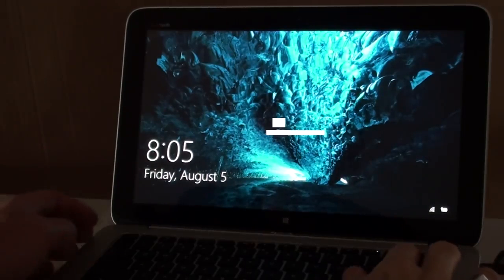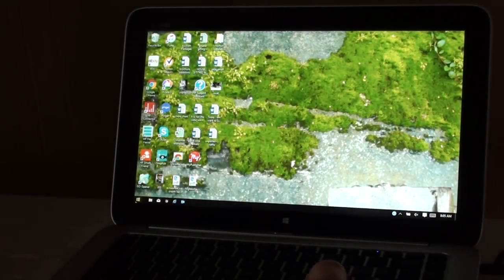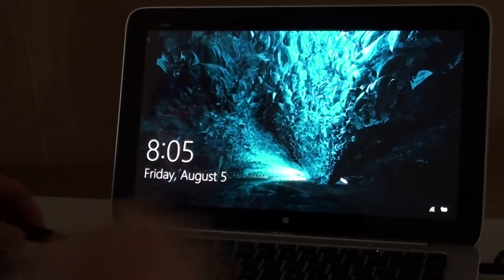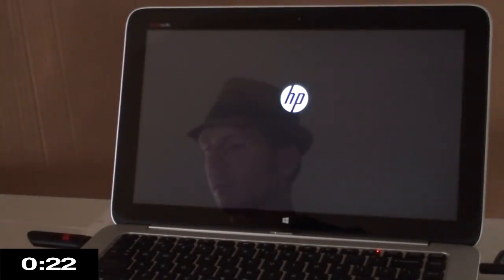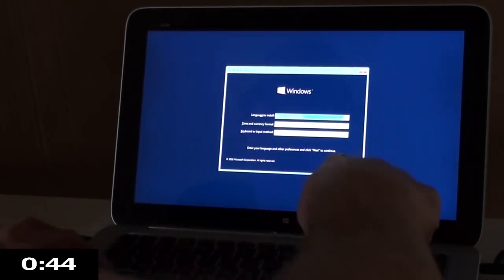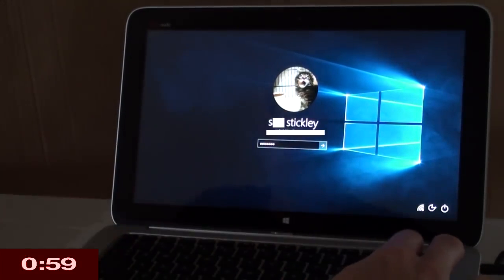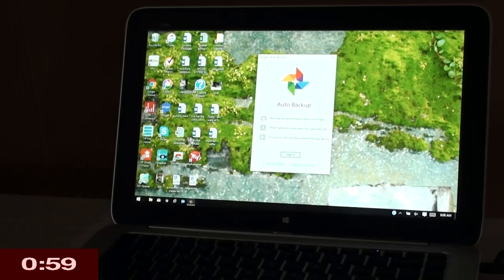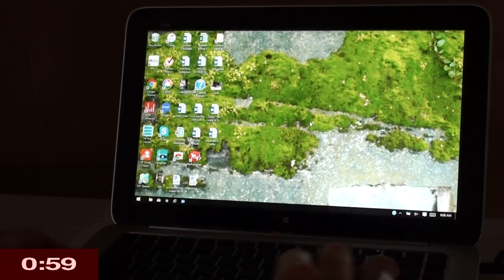How to easily hacked in Windows 10